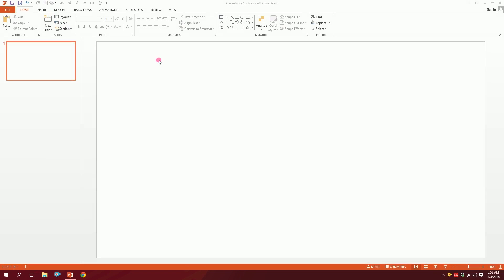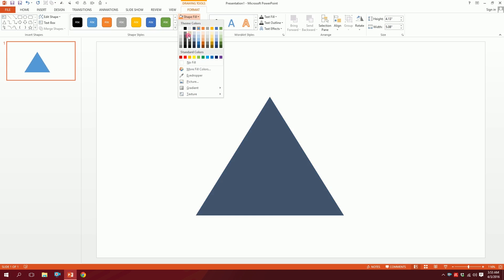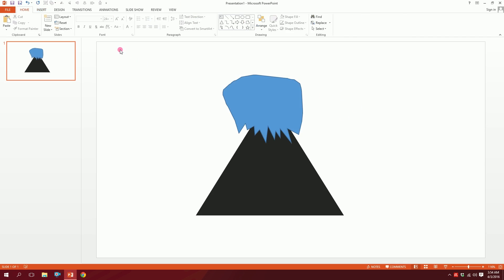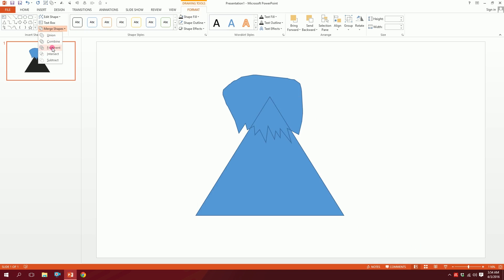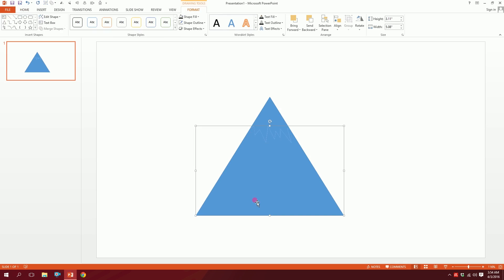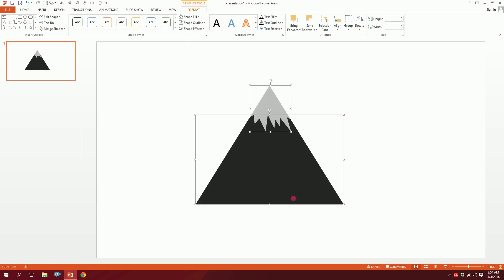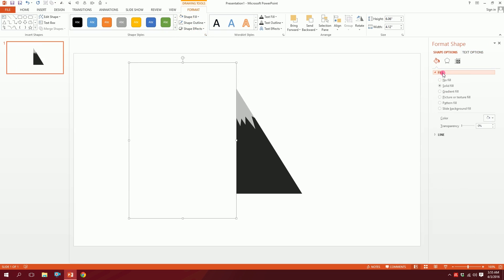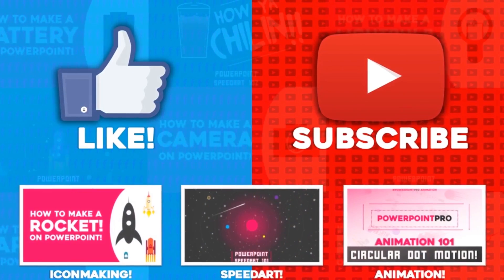Mountain! Advanced PowerPoint Icon making! (Microsoft PowerPoint 2013) | PowerPoint Pro